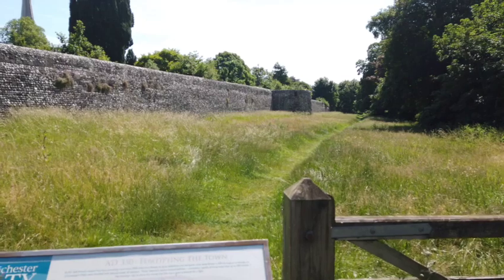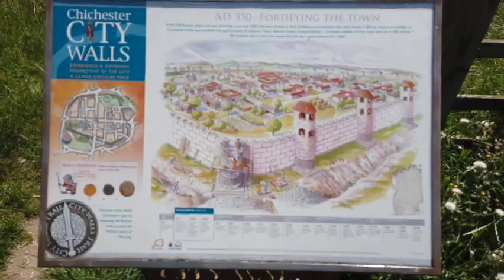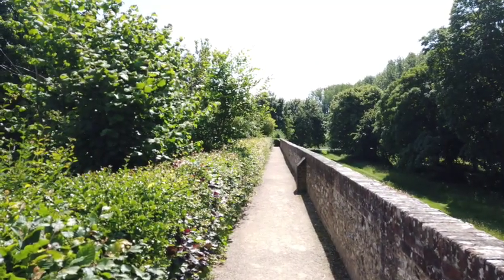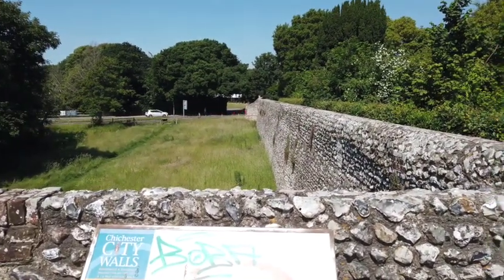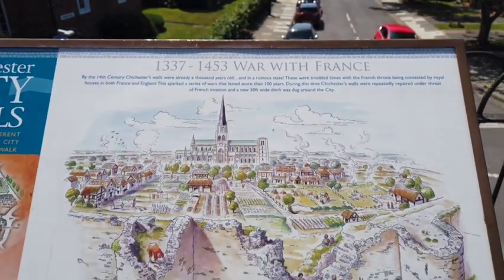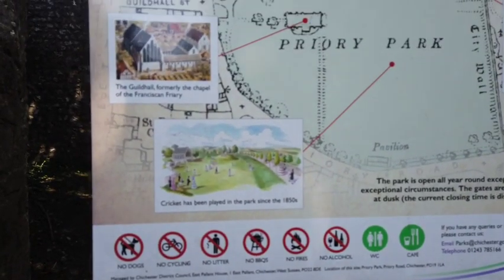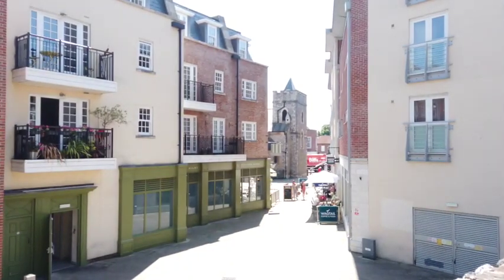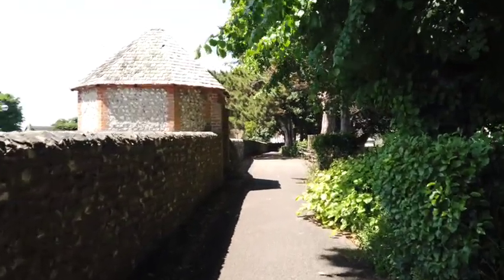Ancient Roman wall walk, Chichester, West Sussex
Come with me on a walk along an ancient Roman wall walk, based in Chichester West Sussex is a wall that stretches around the whole city which was originally built by the Romans almost 2000 years again and it still stands today!

Parts for the wall have been destroyed and rebuilt over time but there is still so much to see. Have gone on this walk one thing to note is that dogs are not allowed through some of the gardens that on route as you go along the wall.